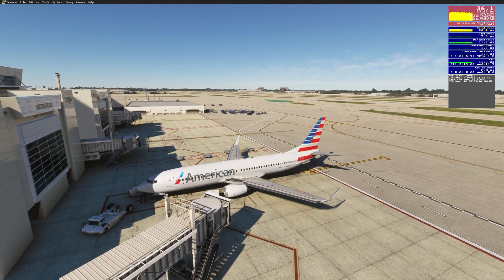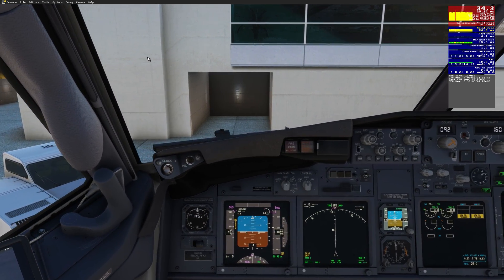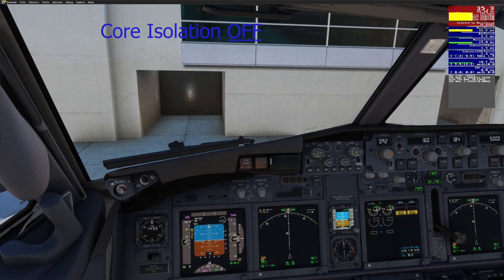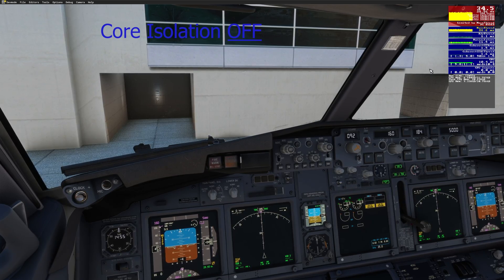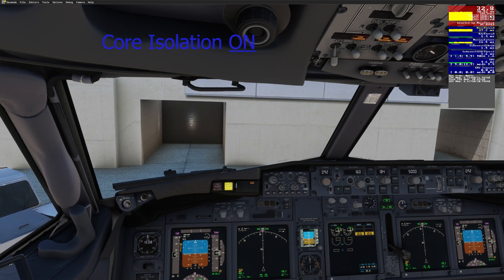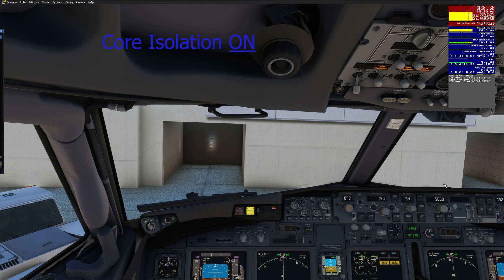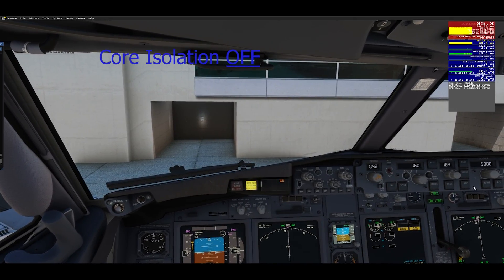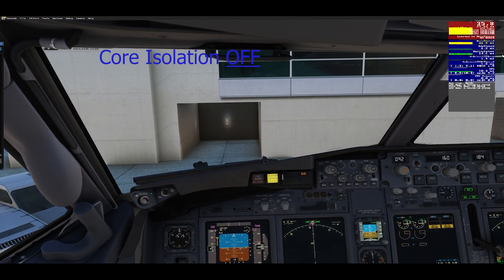10-20% FPS Boost and Better Main Thread Performance By Turning Off Core Isolation | MSFS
I turned off Core Isolation and saw a 10% increase in frame rates and similar improvement in main thread performance. Other people have seen 20% increases. See if this can help you get better performance in Flight Simulator!

Specs:
i7 12700K
3080ti
36GB Ram

00:00 Start
06:45 CORRECTION: I had the 2.4.1
07:35 MSFS Does NOT Update This Itself
08:15 CORRECTION: the G file is for 4-Series Cards